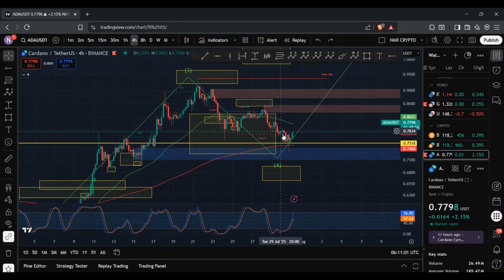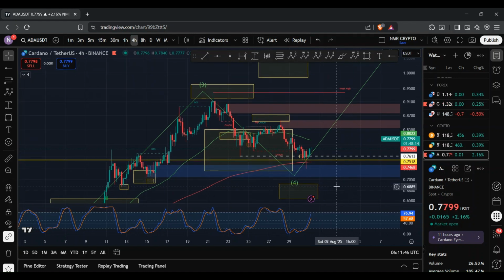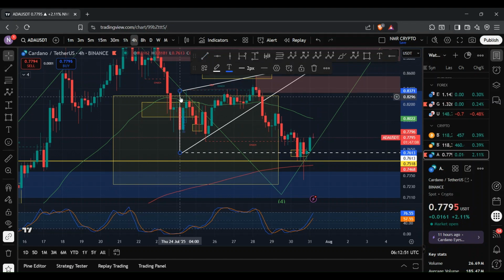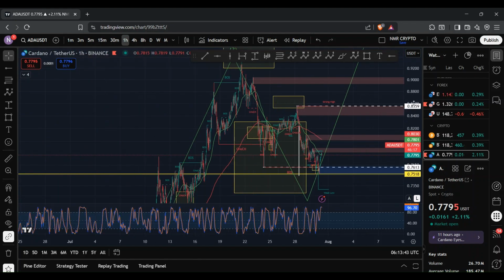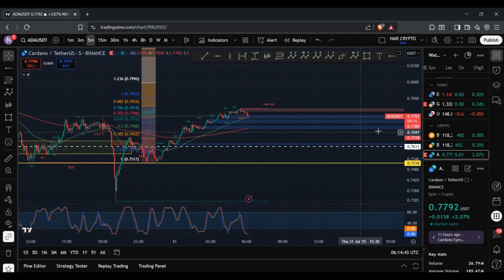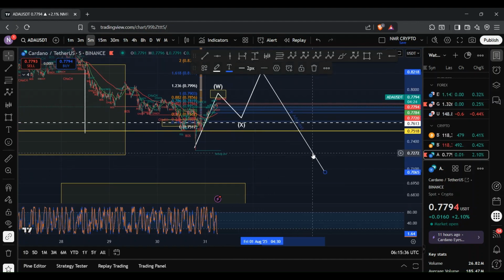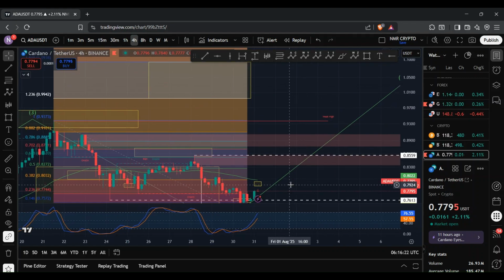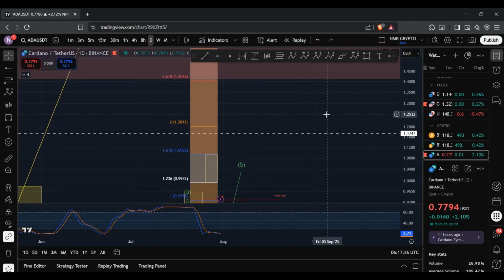Cardano ADA Technical Analysis: ADA Responds To FED Meeting! Elliott Wave Theory